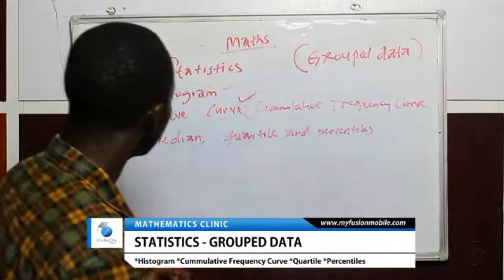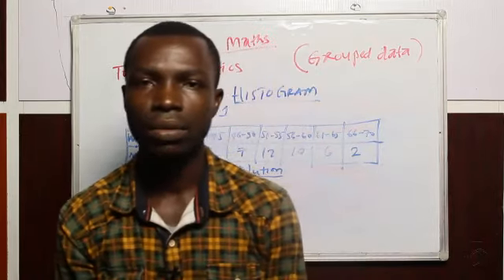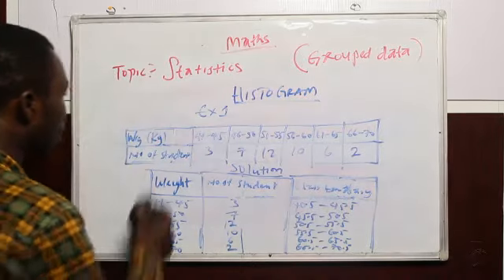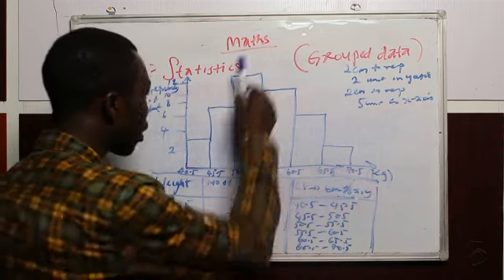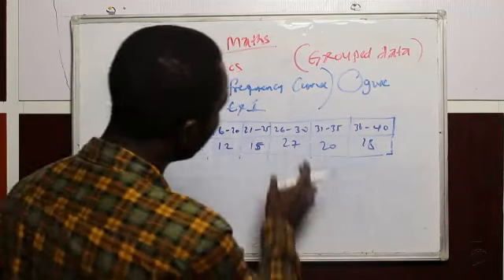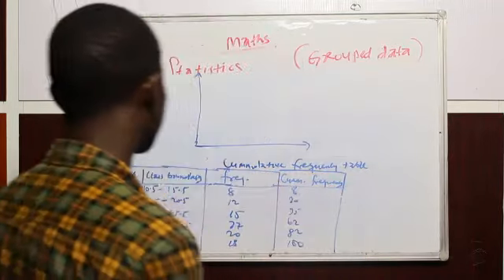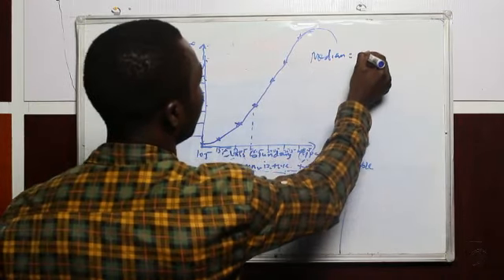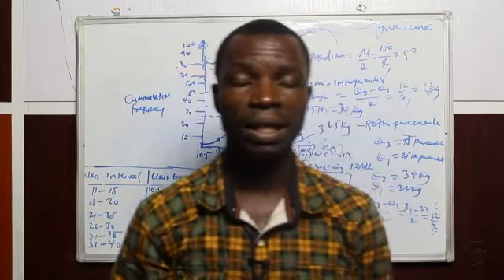Statistics -Grouped Data {SS 2}